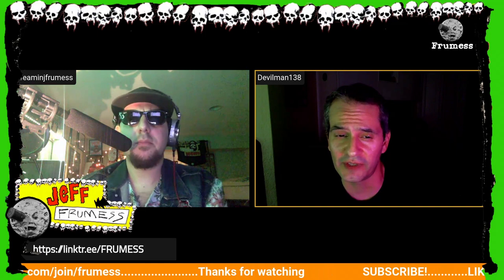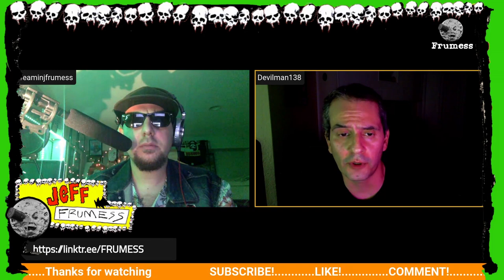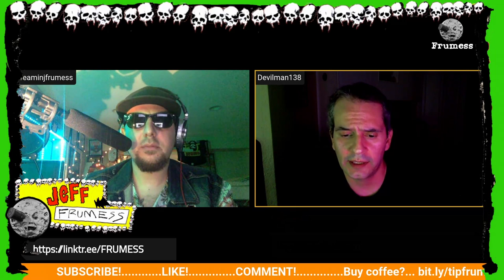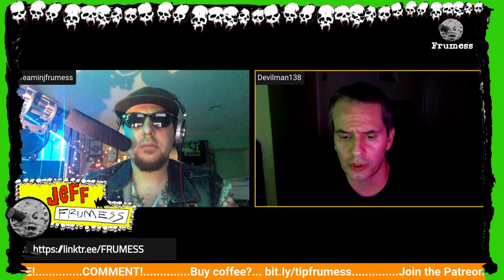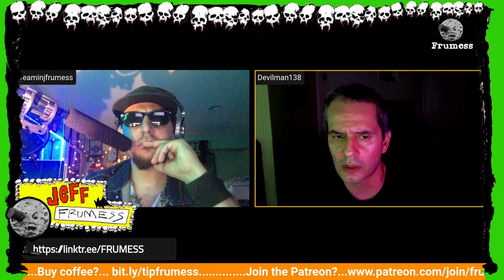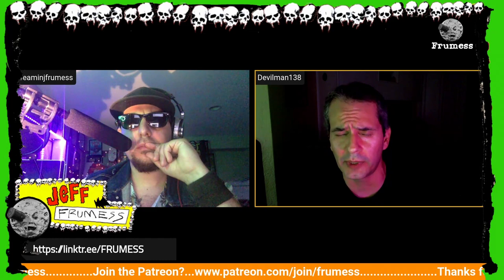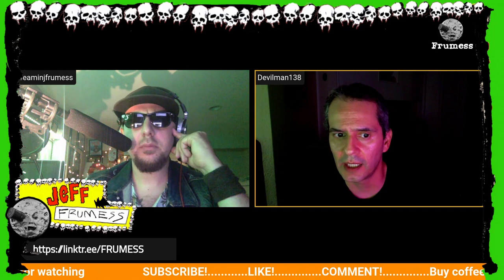Art of Live Music Photography w/ Devilman Maurice Nunez: Taking photos of Glenn Danzig, The Misfits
Maurice Nunez the Devilman talks about the art of live music photography and his process for shooting bands like Danzig, The Misfits, Samhain, Watain, Kiss, Rob Zombie, Twin Temple, Midnight, and many other heavy bands!

Thumbnail Photo 📷 by Maurice Nunez for Go Venue Magazine

You can get 50 3x3 Stickers for $29.50 (normally $59)

GET STICKERS FOR ALL OF YOUR VARIOUS NEEDS
We got T-SHIRTS now! 👕